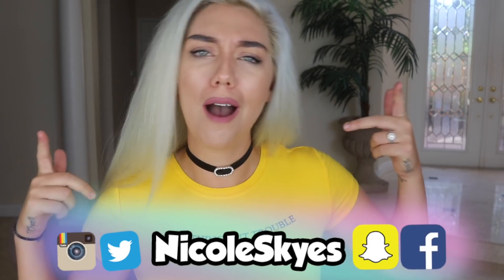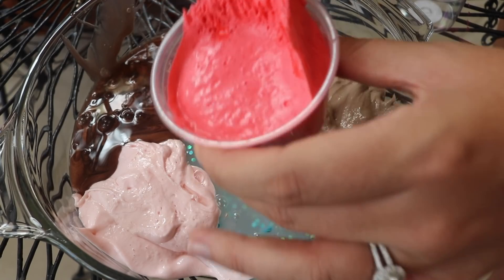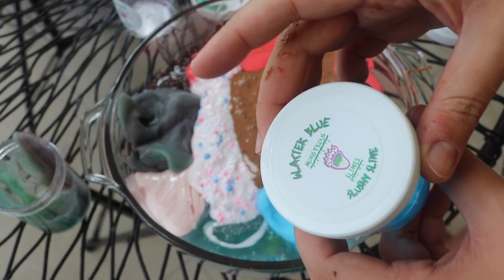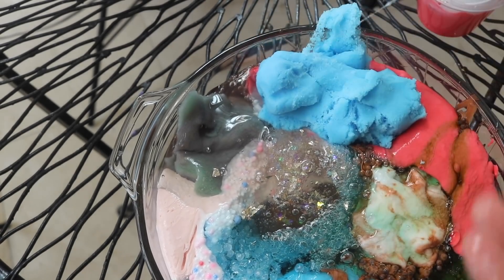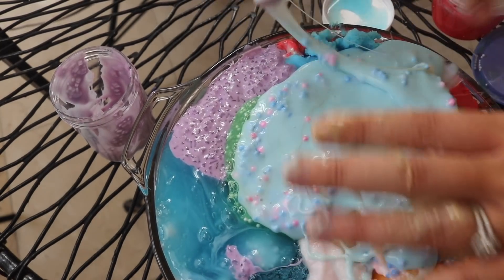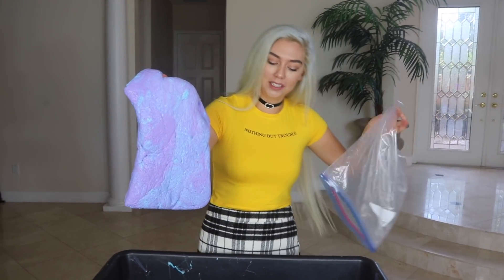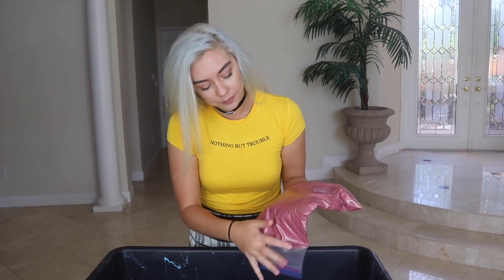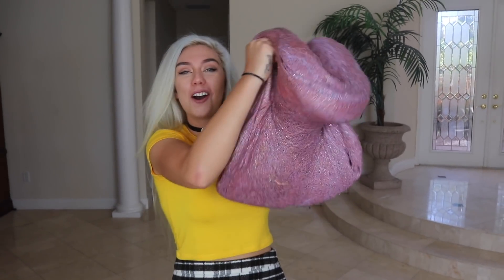MIXING ALL MY SLIMES!! GIANT SLIME SMOOTHIE! SATISFYING SLIME | NICOLE SKYES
Hey SkyesSquadIn todays video I mix all my giant slimes I made from past videos and all my Etsy bought slimes from my giant slime mystery box!

Watch These Other Slime Videos Next